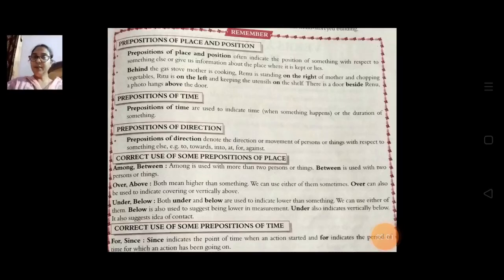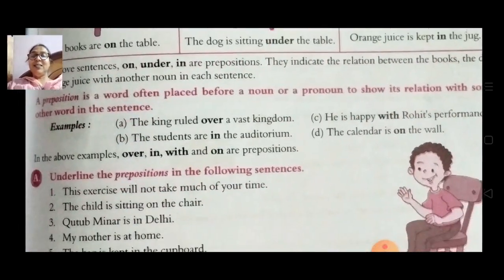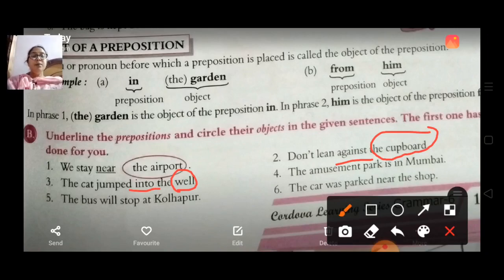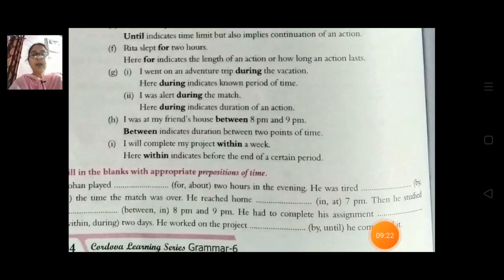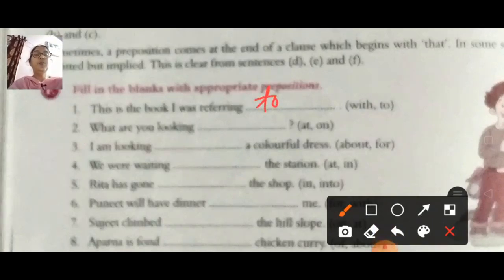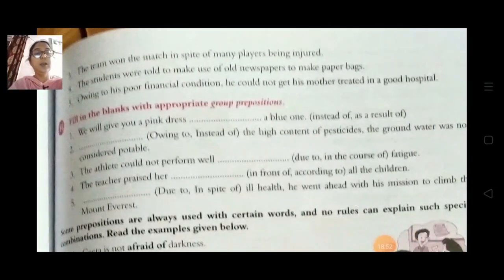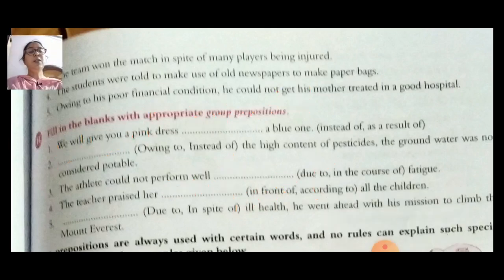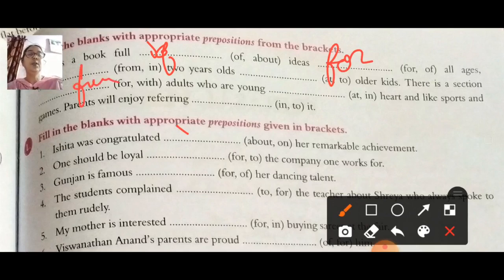Class VI English 20 10 2020 by Ms Vandana Wells